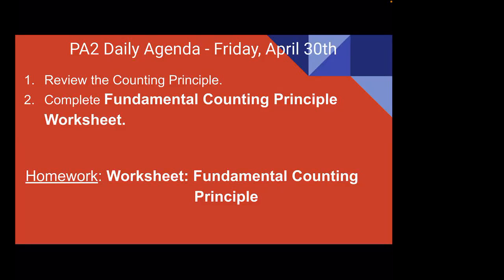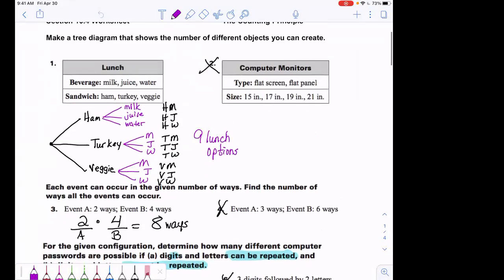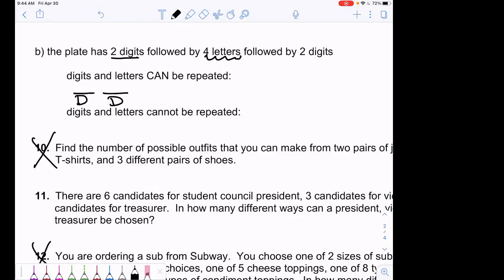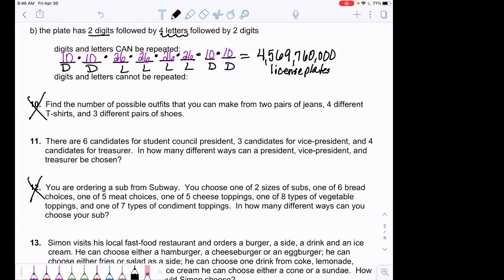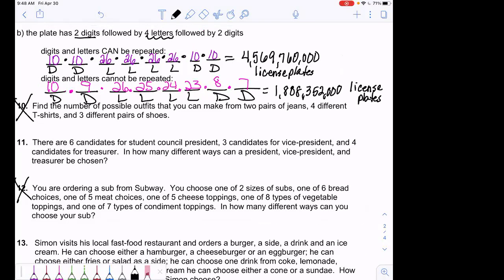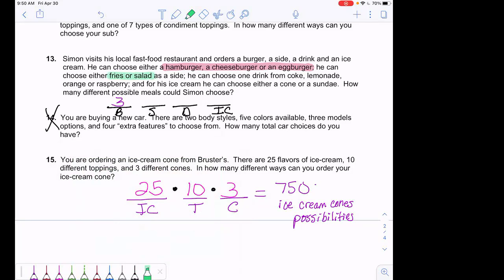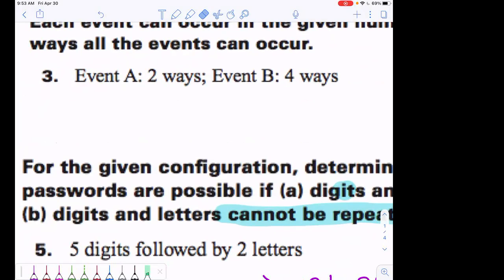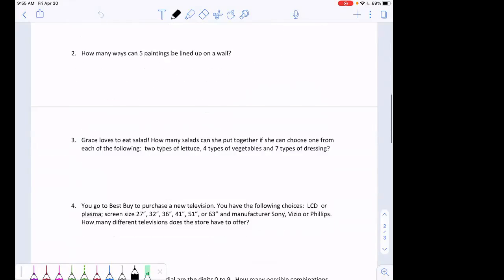PA2 10.4 Counting Principle Day 2